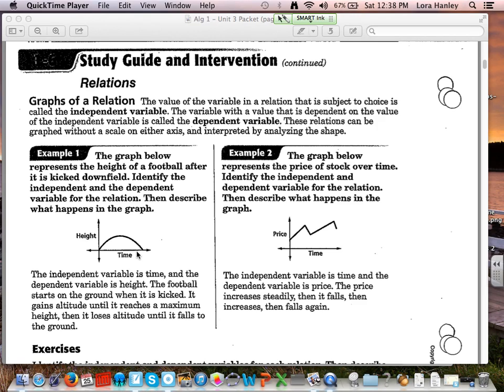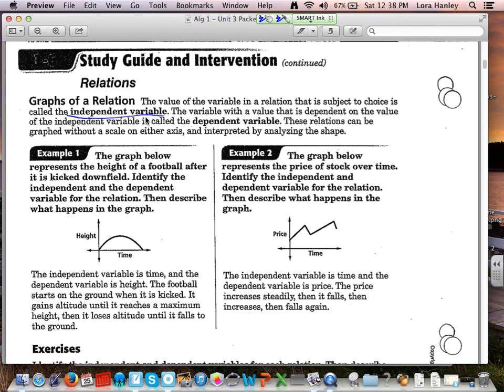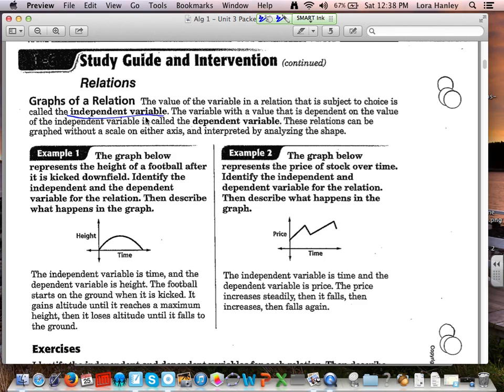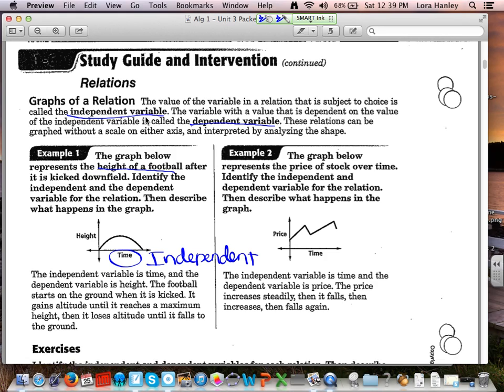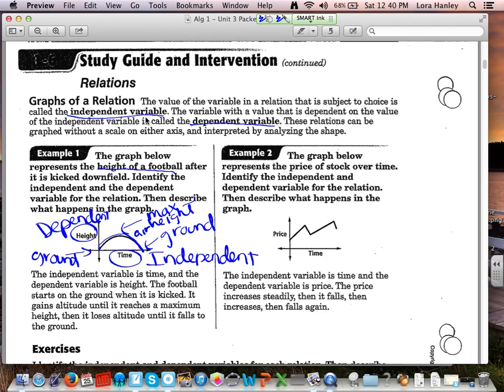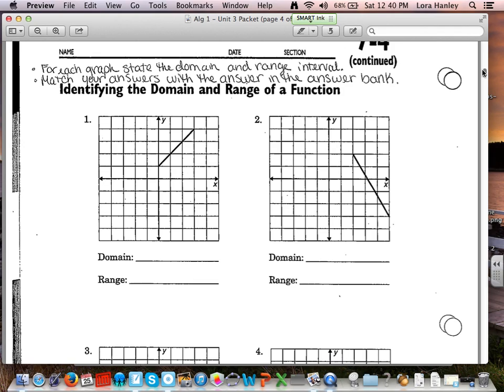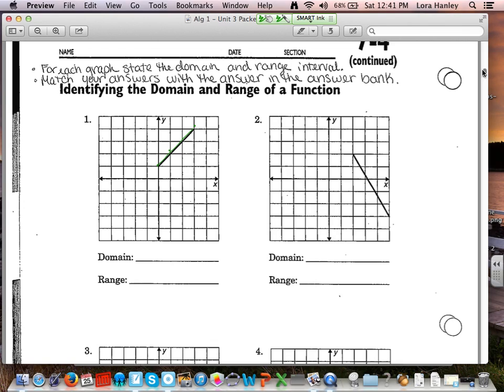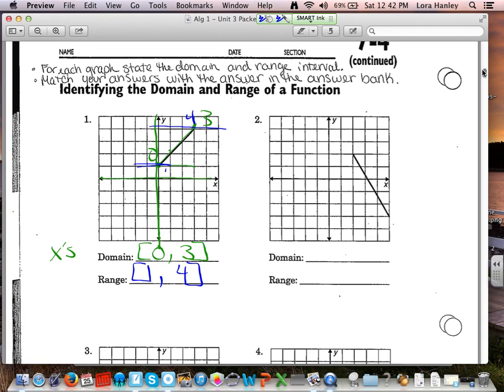Independent & Dependent Variables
Unit 3 - This video discusses the difference between independent and dependent variables.  It also discusses how to use that information to interpret graphs.  Finally we discuss domain and range from an interval.